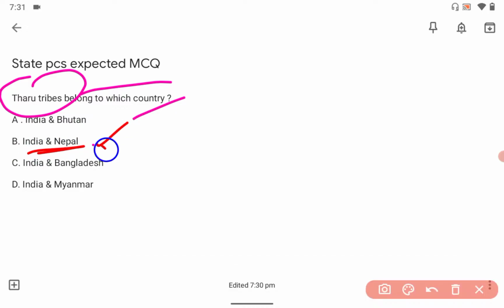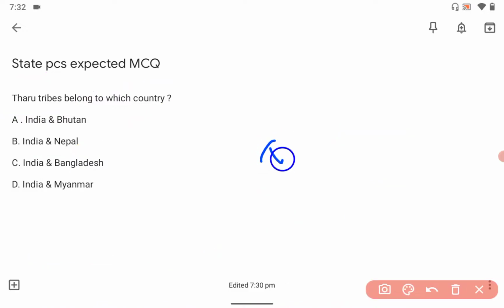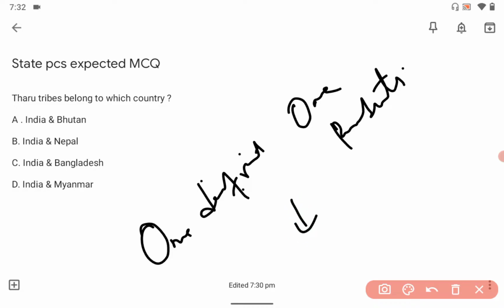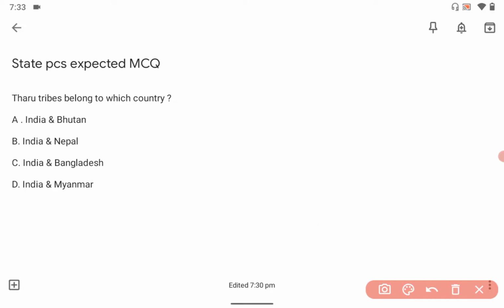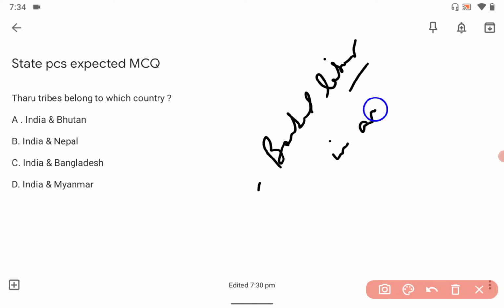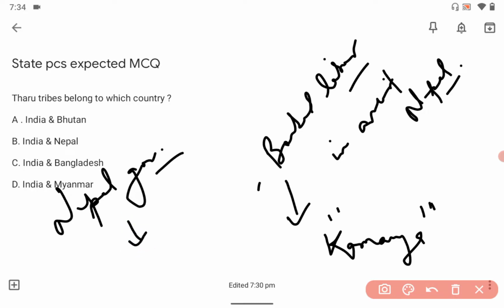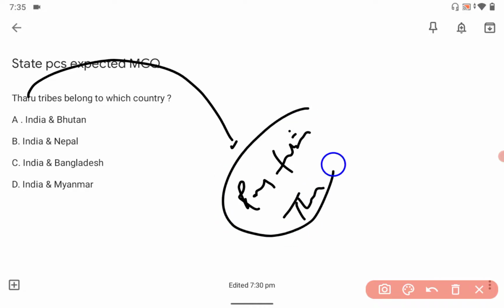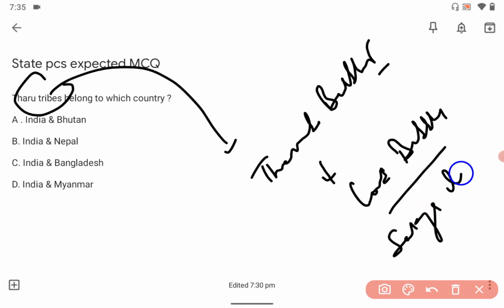Tharu tribes : MCQ @10Lakhs MCQ @499/- only